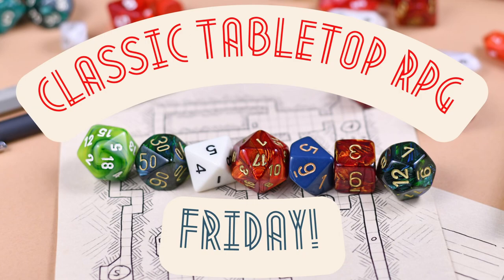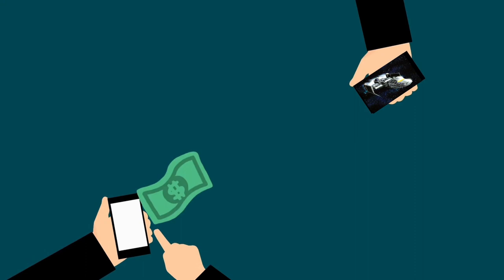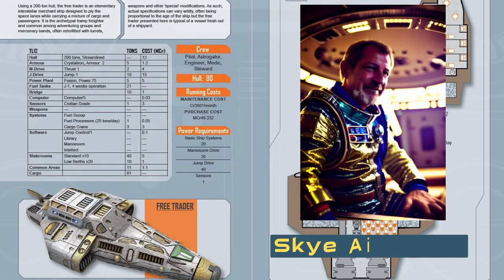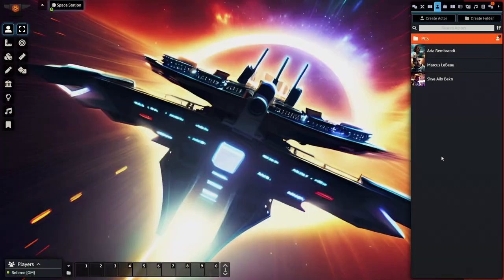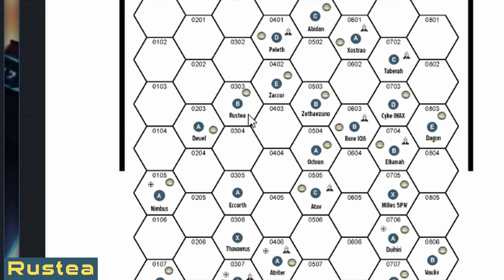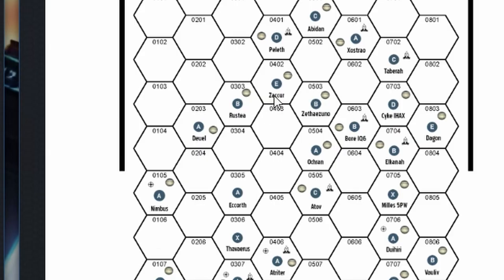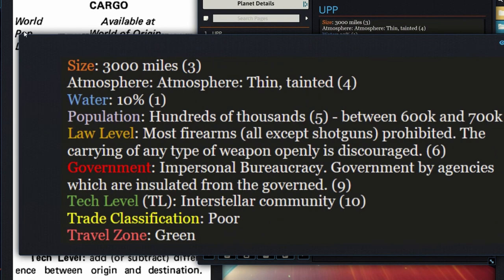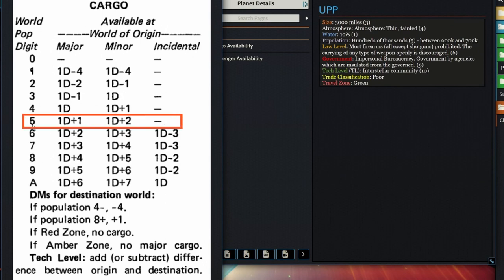Making 💵CASH💵 with Starships in Classic Traveller RPG (Part 2)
In Part 1, we took a look at all of the expenses a starship owner incurs in Classic Traveller RPG. Today is Part two of our Starship Economics but part 1 of how to make money with starships.

HARDCOVER

Classic Traveller RPG
Traveller Supplement: Mercenary — Book 4
Megatraveller Player's Manual
Marc Miller's Traveller
Traveller The New Era
GURPS Traveller
GURPs Traveller: Interstellar Wars
Mongoose Publishing Traveller 2nd Edition Update

PDF

• Partnerize
• Drive-Thru RPG
• Amazon

VIDEO CHAPTERS

1:55 Meet Mr. Sab
4:39 Cargo Revenue
13:38 Passenger Revenue
19:50 Question of the Vid